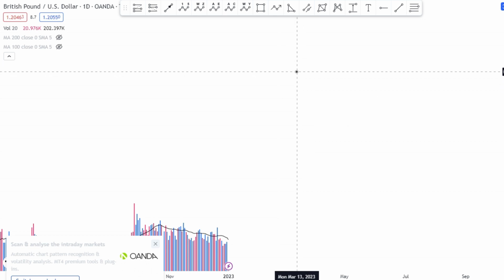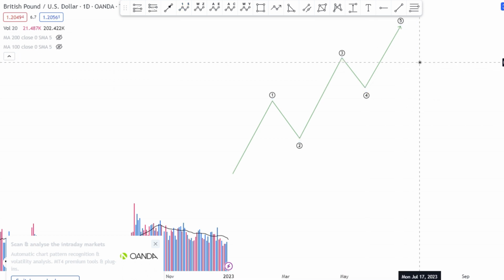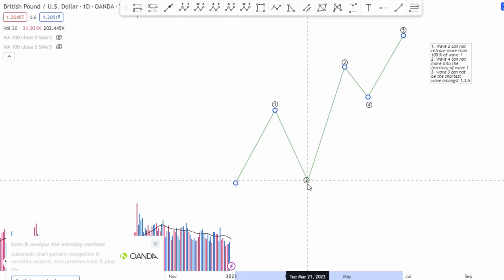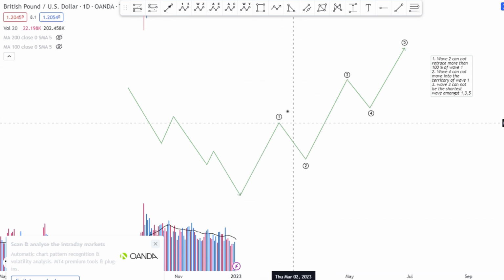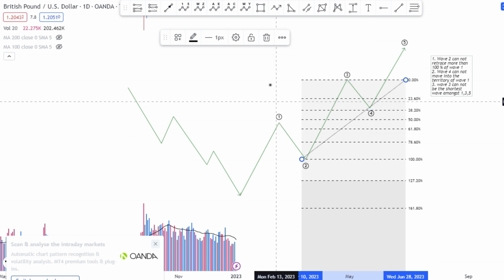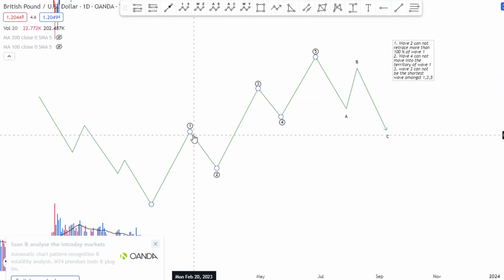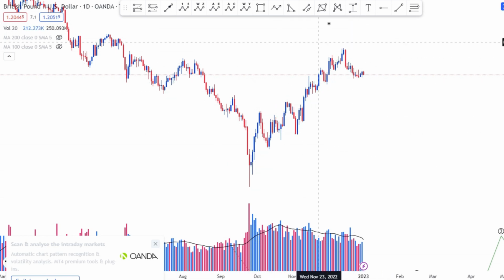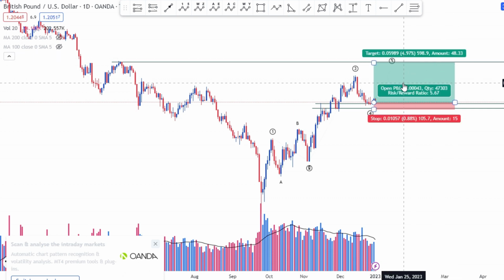Become An Expert Elliott Wave Trader INSTANTLY | The Ultimate CHEAT SHEET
My experience with Elliott wave theory and price action trading & the most important concepts I’ve learned in the past years

Take all of my videos as my own opinion, as entertainment, and at your own risk. I assume no responsibility or liability for any errors or omissions in the content of this channel. Any action you take on the information in this video is strictly at your own risk. I therefore recommend that you contact a personal financial advisor before carrying out specific transactions and investments. There is a very high degree of risk involved in trading. Past results are not indicative of future returns.